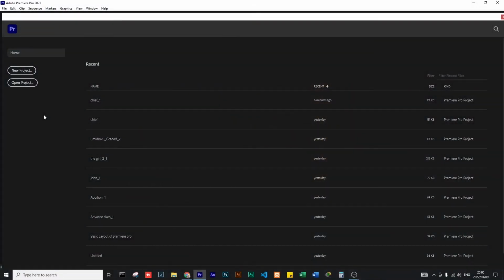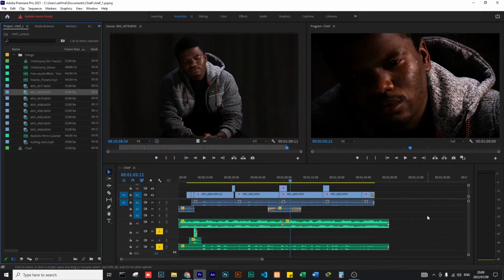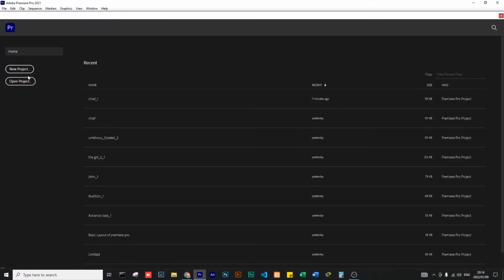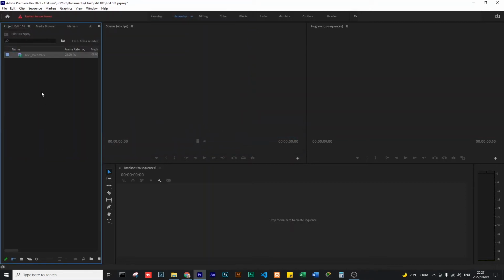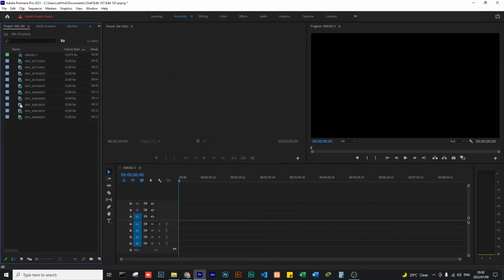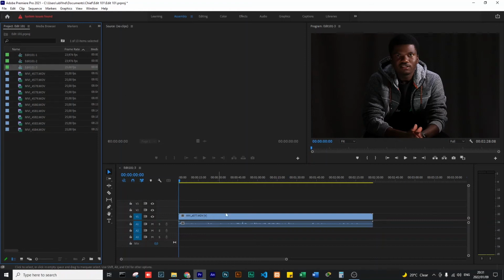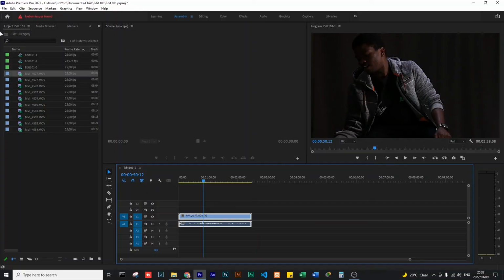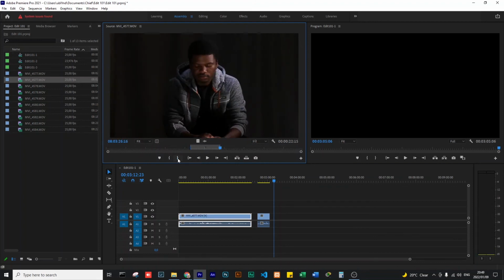Edit 101 - E0 - Beginner Guide to Premiere Pro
In this video we are showing you the basic layout of Premiere Pro panels. And we are also showing you how to create a new project, import  footage and how to bring clips in to a timeline.